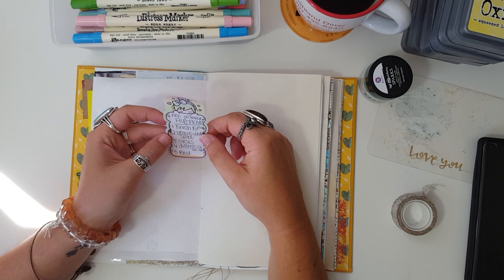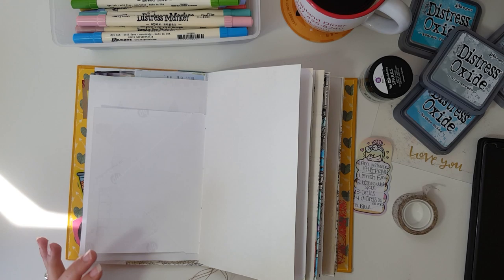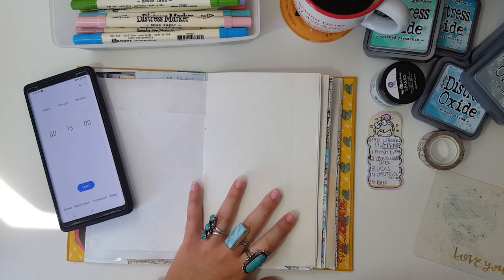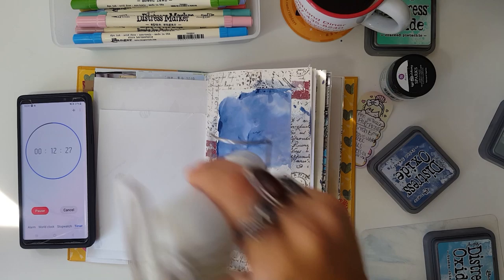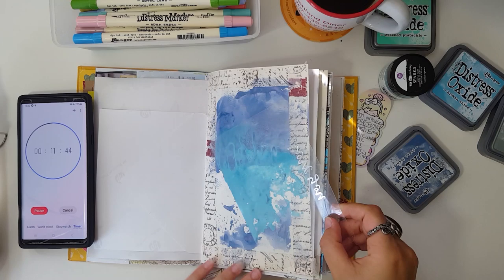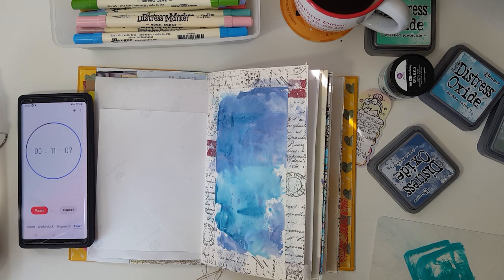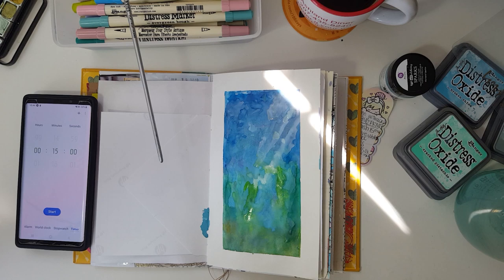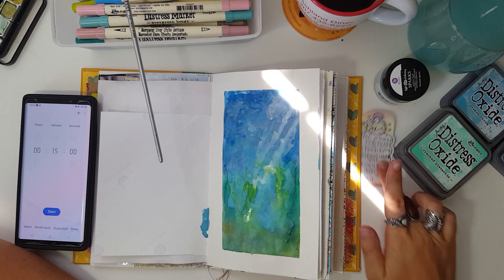Abstract Ocean Journal Page * August 2019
It's that time again! Time for the take5art challenge! I had a lot of fun creating this abstract underwater look. I also loved the time crunch! It really helps you not overthink things.

As always I can not wait to see what you ladies do with the prompts! Please don't forget to use the hashtag take5art and tag me so I can see your work.

This months prompts: Chosen by Ann from Justmecreating
1. Finish in 15 minutes
2. Make Use of White Space
3. Circles
4. Distress Oxides (or any ink)
5. Blue

Don't forget to check out the lovely other ladies for inspiration!
LINKS:

Enjoy my content? Consider Supporting Me by "buying me a coffee" (like a tip jar)

⭐SUPPLIES THAT I LOVE:
Feel like window Shopping? Want to know what's on my wish list? This is something I will be constantly adding to!

Twisbi Eco (favorite journaling pen)

My Favorite White Pen

Best Score Tape Deal Ever!

Posca Paint Pens (Paint Pens of the Gods!)

⭐Canon Selphy (How I print my photos)
⭐My at Home Printer (also great for photo printing)

⭐ALL TIME FAVORITE PAPER/JOURNALS :

Midori MD Grid

Midori MD Plain

Midori 003 Insert

Tomoe River Paper